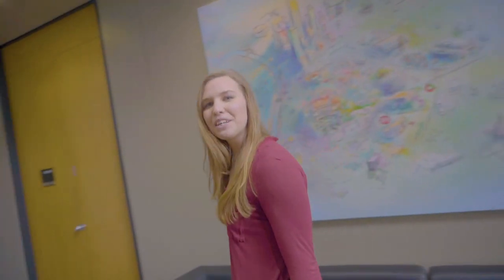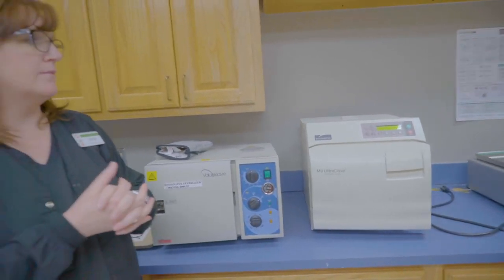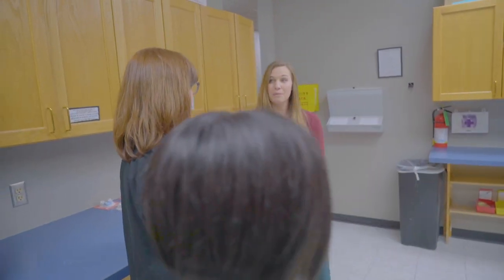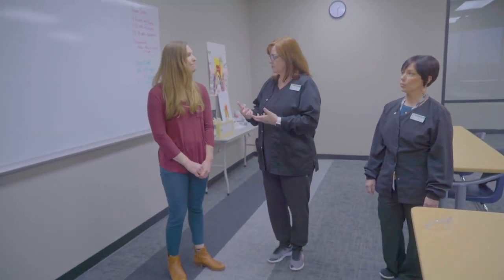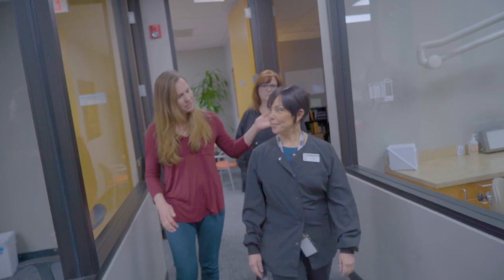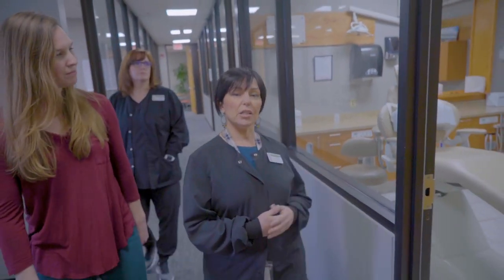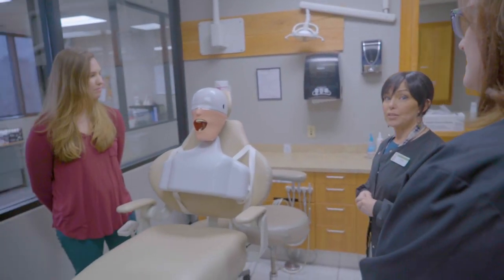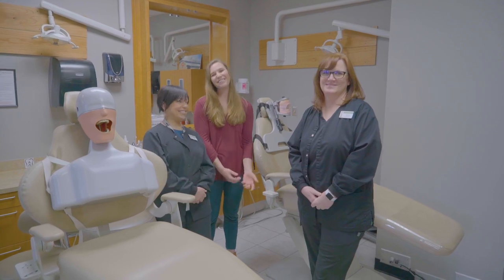Virtual Tour - Dental Assistant - Community Care College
Program graduates receive their Dental Assistant Permit from the Oklahoma Board of Dentistry, their first expanded function duty of Radiation Safety and Protection and are certified in Healthcare Provider CPR. CCC offers a broad selection of programs that address career goals from a variety of professional disciplines.